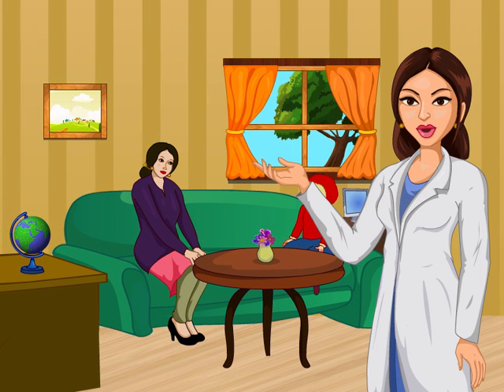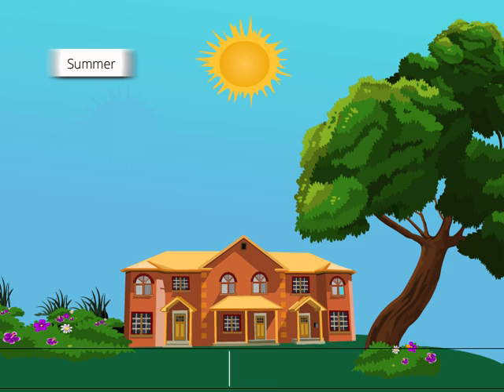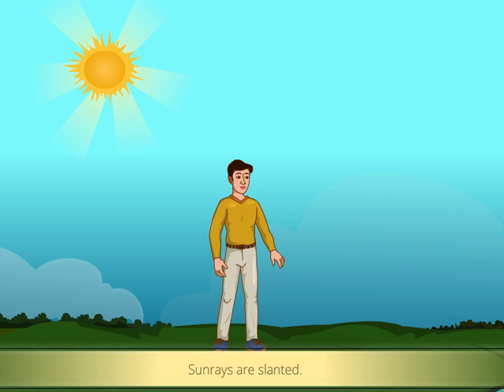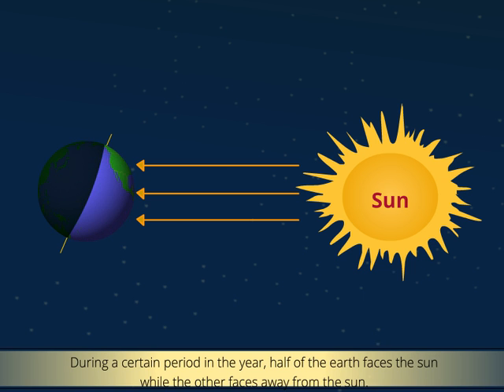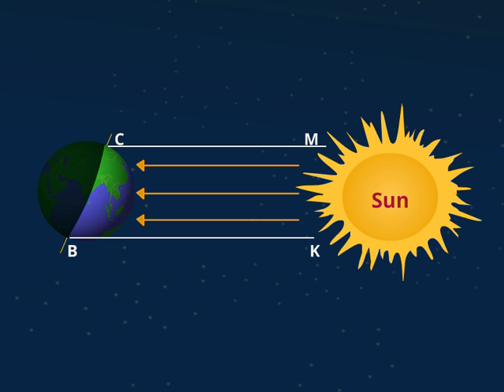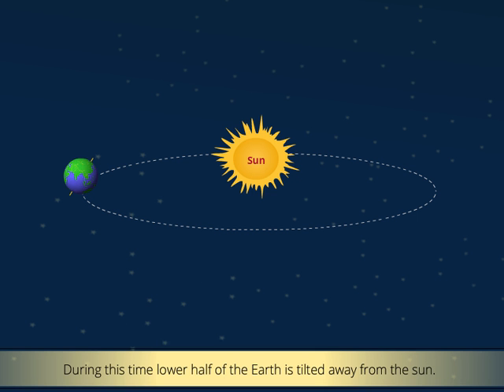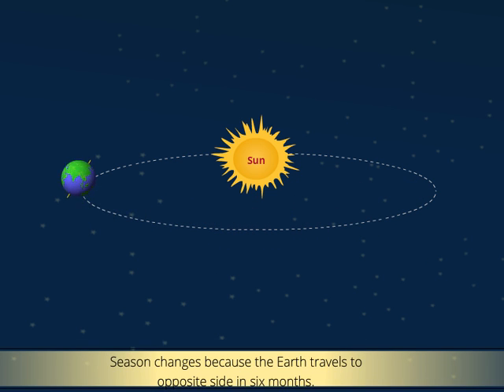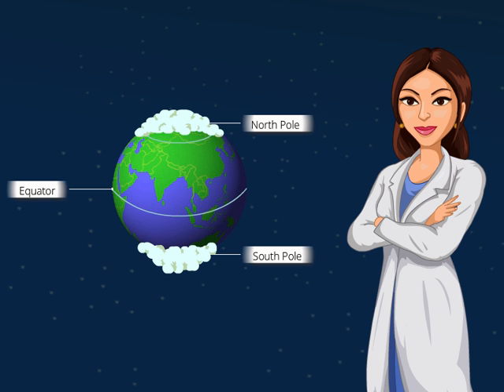Change of Seasons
Earth and the sun. The cycle of seasons is caused by Earth's tilt toward the sun. The planet rotates around an (invisible) axis. At different times during the year, the northern or southern axis is closer to the sun.